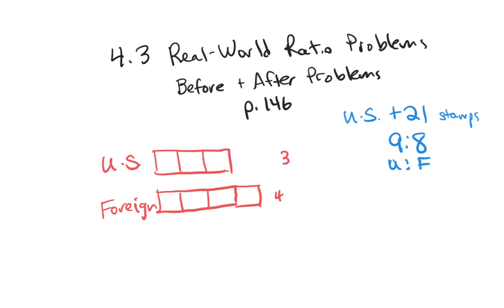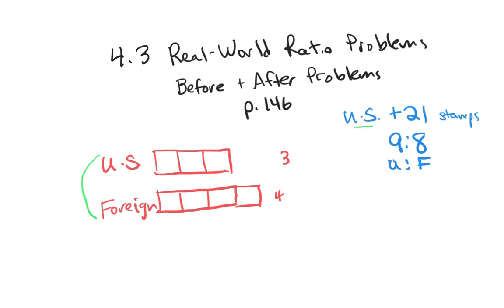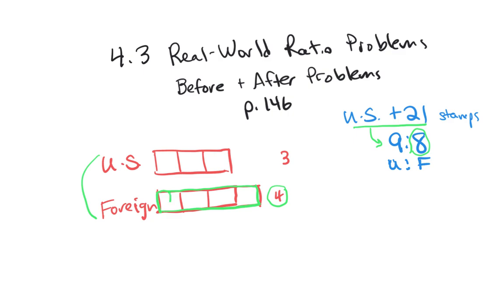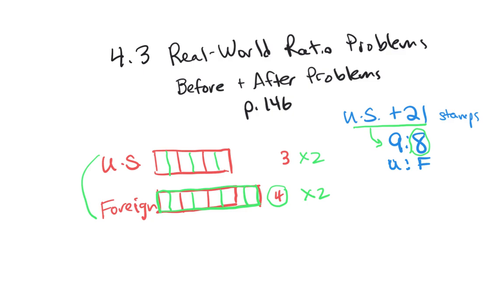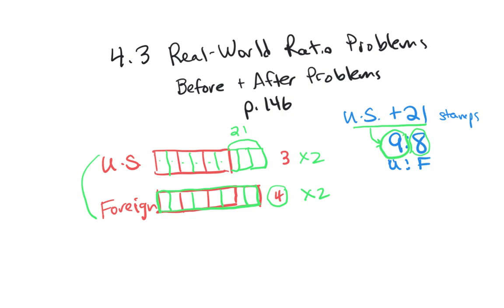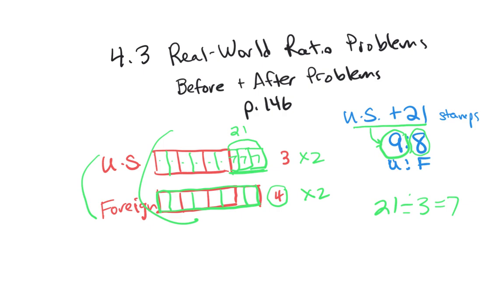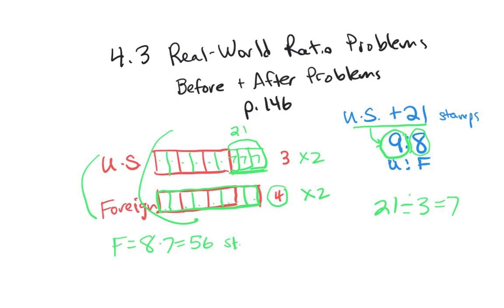4.3 Real-World Ratio Problems, p. 146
Singapore Math, Math in Focus, Course 1. Lesson 4.3 Real World Problems with Ratios, pages 140-147. This mini tutorial reviews how to solve the problem on page 146, where students are asked to solve problems where there is a before and after scenario.